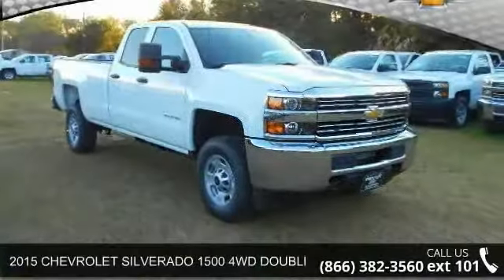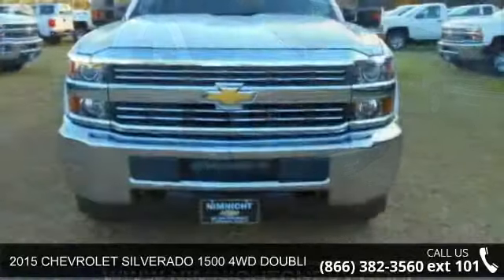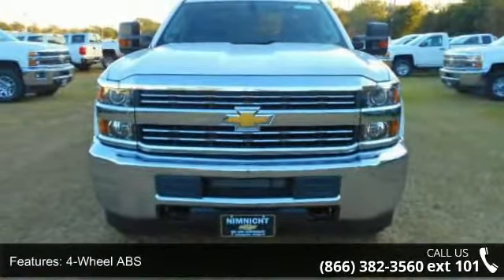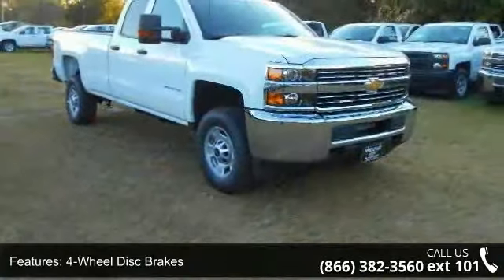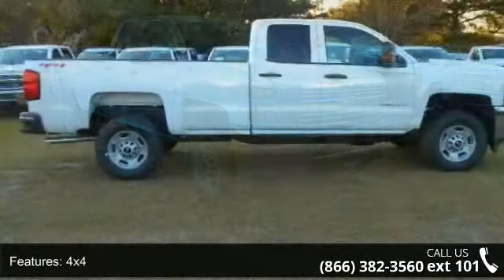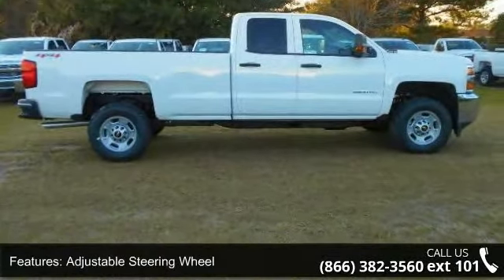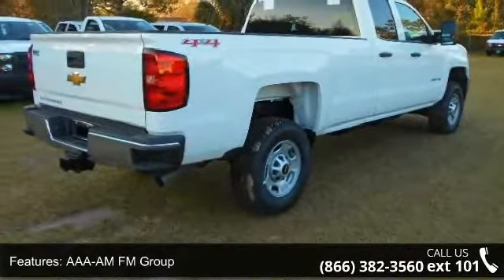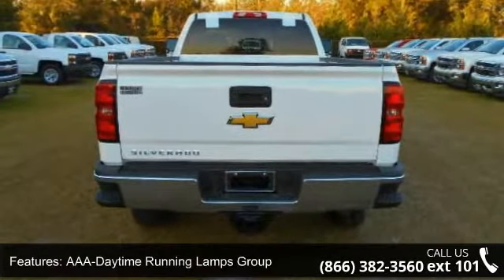2015 CHEVROLET SILVERADO 1500 4WD DOUBLE CAB 143.5" WORK ...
Work Truck trim, SUMMIT WHITE exterior and JET BLACK / DARK ASH interior. FUEL EFFICIENT 22 MPG Hwy/17 MPG City! Tow Hitch, Overhead Airbag, 4x4, TRAILERING PACKAGE, DIFFERENTIAL, HEAVY-DUTY LOCKING REAR... REAR AXLE, 3.42 RATIO AND MORE! KEY FEATURES INCLUDE: 4x4, Electronic Stability Control, 4-Wheel ABS, Tire Pressure Monitoring System, 4-Wheel Disc Brakes. OPTION PACKAGES: TRAILERING PACKAGE includes trailer hitch, 7-pin and 4-pin connectors (Includes (G80) locking rear differential.), DIFFERENTIAL, HEAVY-DUTY LOCKING REAR, ENGINE, 4.3L FLEXFUEL ECOTEC3 V6 WITH ACTIVE FUEL MANAGEMENT, DIRECT INJECTION AND VARIABLE VALVE TIMING includes aluminum block construction with FlexFuel capability, capable of running on unleaded or up to 85% ethanol (285 hp [212 kW] @ 5300 rpm, 305 lb-ft of torque [413 Nm] @ 3900 rpm) (STD), TRANSMISSION, 6-SPEED AUTOMATIC, ELECTRONICALLY CONTROLLED with overdrive and t... read more